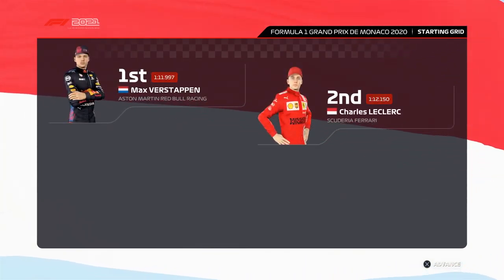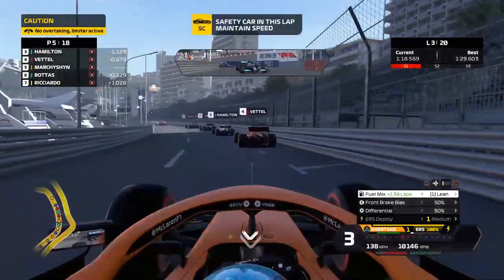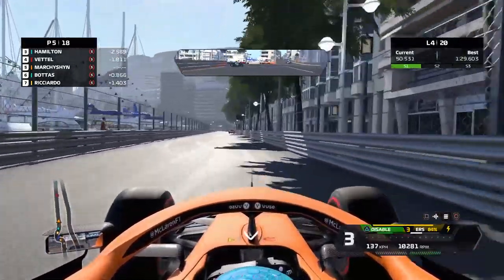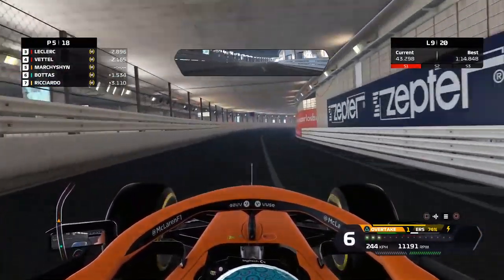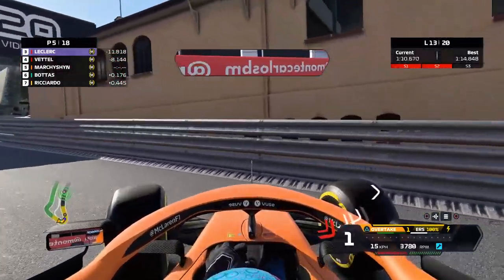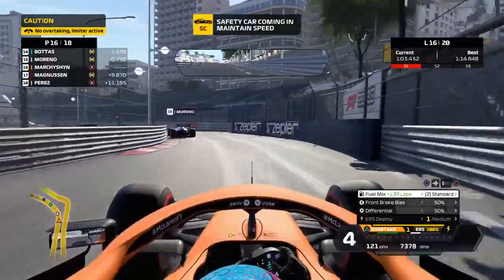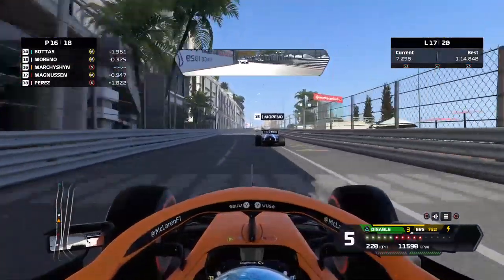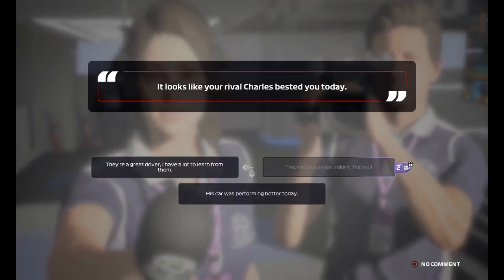F1 2020 Career:E44 - Surviving Monaco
Have I mentioned how much I hate driving the Monaco GrandPrix? I love watching it, but I hate driving it. By the way. Valtteri Bottas.

Gaming Setup:
Samsung 75Q80T
PS4 Pro
Playseat Evolution
Logitech G29